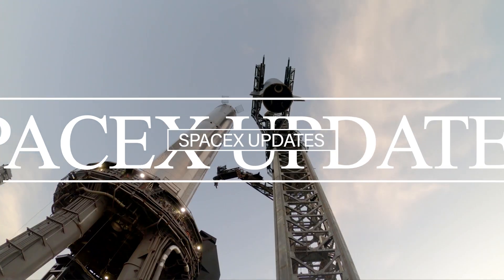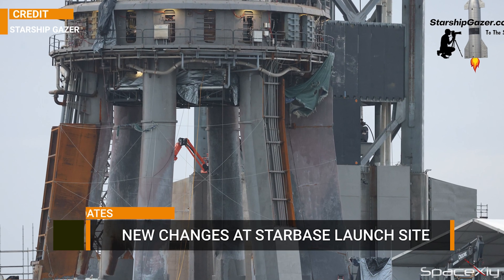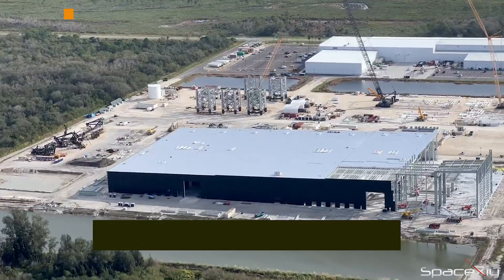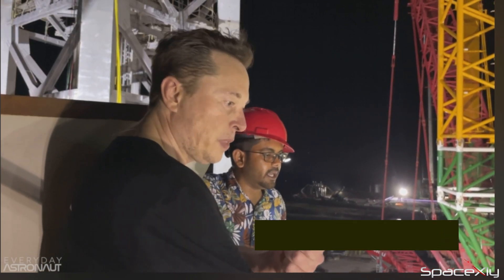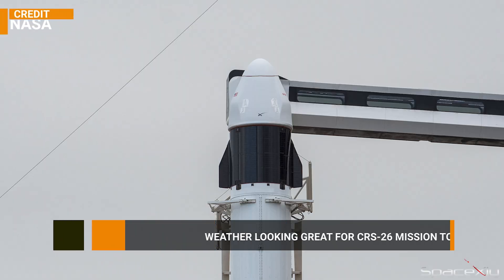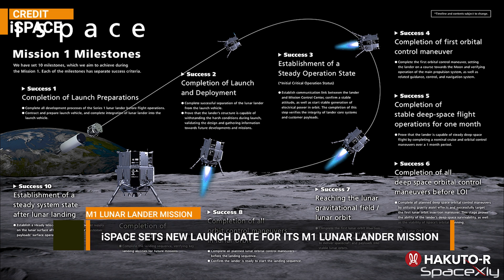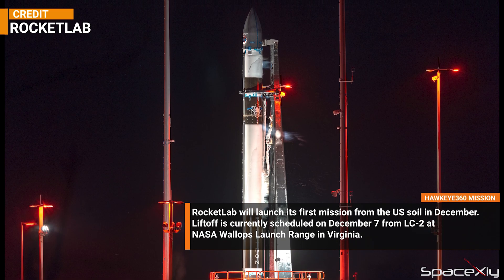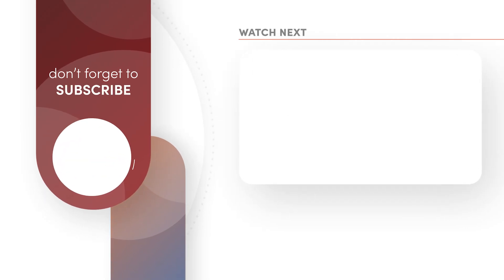New Changes at Starbase, SpaceX's Busy Launch Schedule +Other Space Updates | SpaceXly Daily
I have covered the latest updates from Starbase, SpaceX's upcoming launches, and other space news in detail.

Credit: SpaceX, Ocean Camera Space Corp., SpaceFlight Now, Starship Gazer, Starbase Surfer, NASA, RocketLab, ISRO.